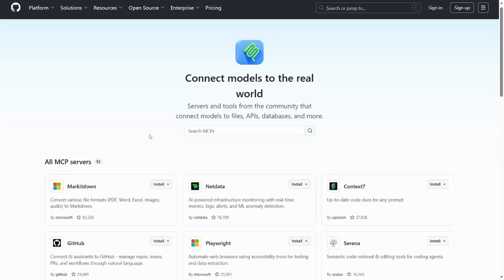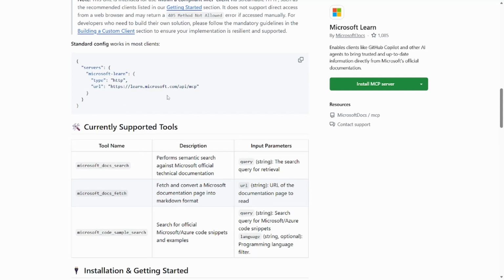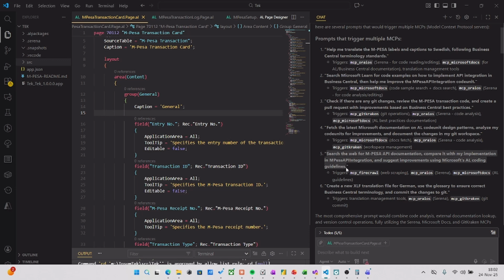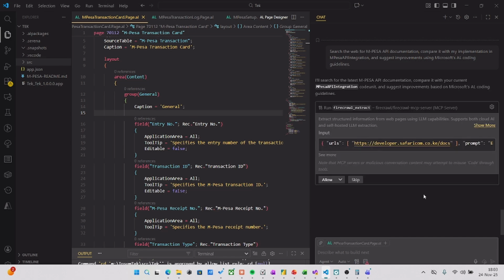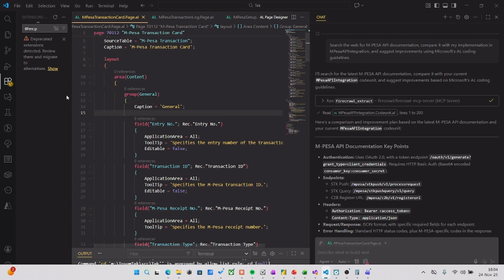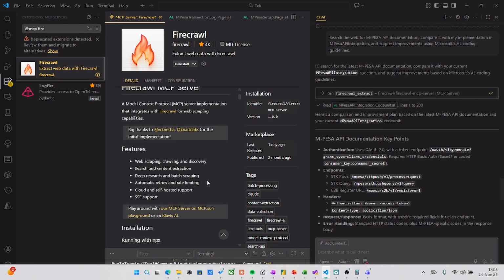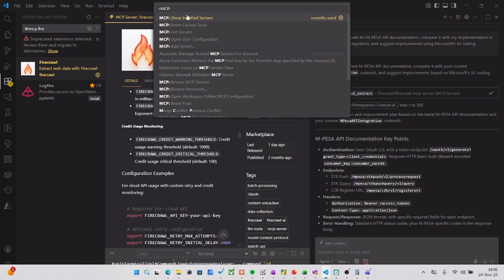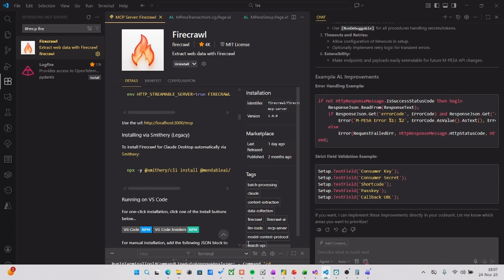Run MCP Server via GitHub Copilot in VS Code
Day 25! Connect MCP servers to GitHub Copilot in VS Code and give your AI assistant access to files, databases, APIs, and more.
Prerequisites:

VS Code 1.99 or later
GitHub Copilot subscription
Agent mode enabled in Copilot Chat

Setup Methods:
Option 1: MCP Marketplace (Easiest)

Open Extensions panel (Ctrl+Shift+X)
Search for MCP servers (powered by GitHub MCP Registry)
Install servers (GitHub, Filesystem, SQLite, etc.)
Authenticate when prompted

Option 2: Manual Configuration
Create mcp.json in your workspace .github folder:
json{
  "mcpServers": {
    "filesystem": {
      "command": "npx",
      "args": ["-y", "@modelcontextprotocol/server-filesystem", "/path/to/allowed/dir"]

Popular MCP Servers:
- GitHub - Repository operations, issues, PRs
- Filesystem - Read/write local files
- SQLite - Query databases
- Fetch - Web requests

Using MCP with Copilot:
1. Open Copilot Chat
2. Select Agent mode
3. Click tools icon to see available MCP tools
4. Ask questions - Copilot uses MCP tools automatically

Example:
You: "List all .al files in my workspace"
Copilot: [Uses filesystem MCP to scan and list files]
Find More Servers:
github GitHub.com/modelcontextprotocol/servers